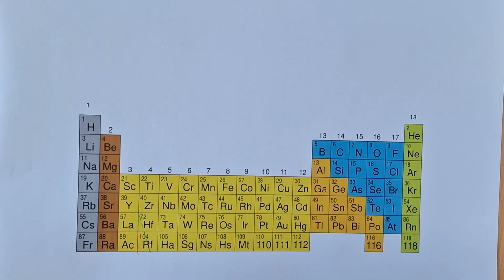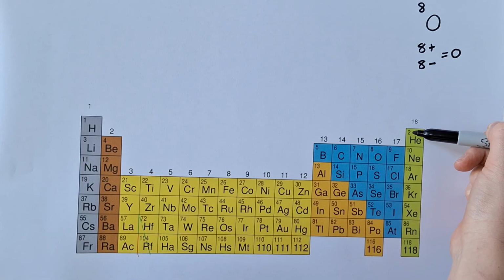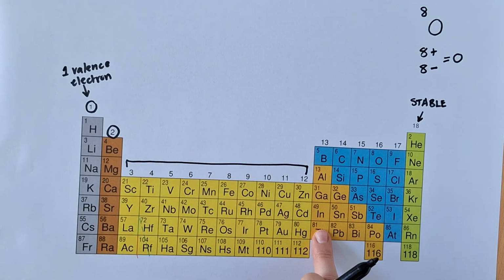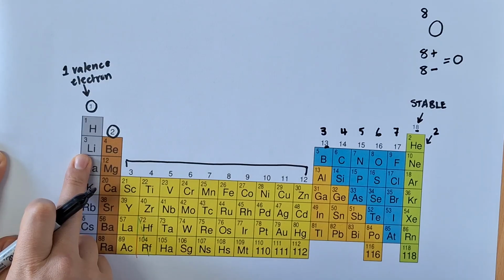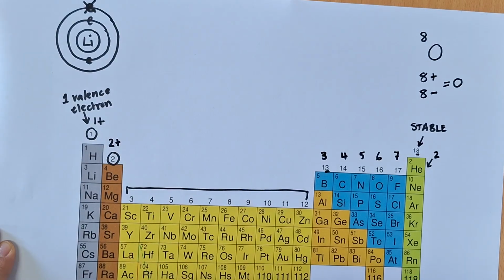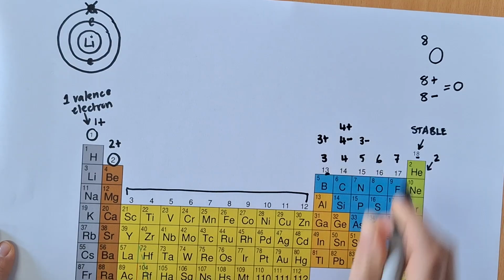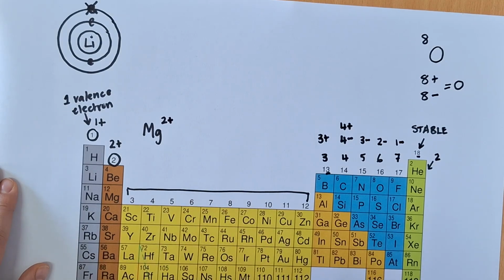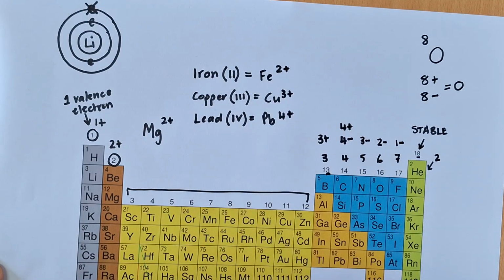Group Number and Ions Tutorial